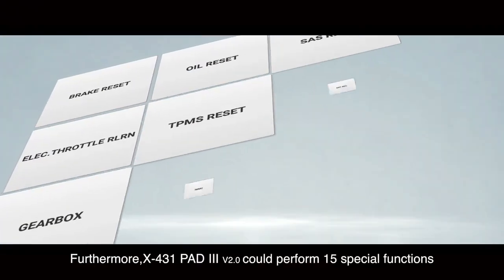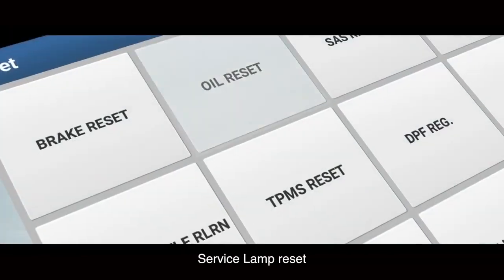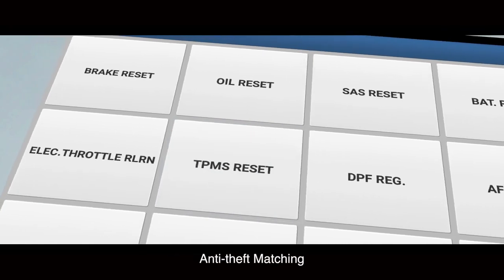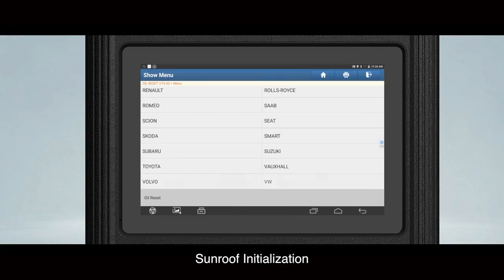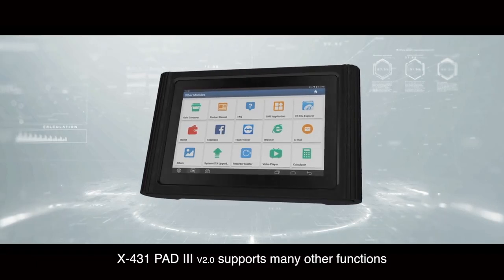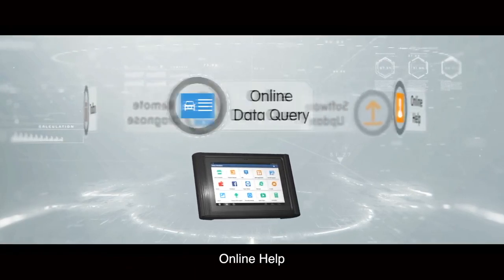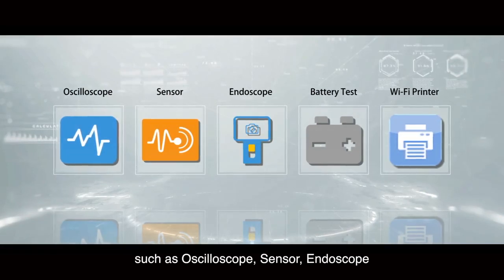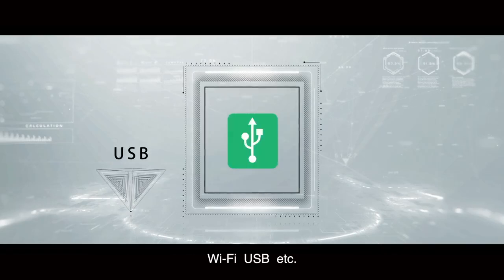NEW 2018 Launch X431 PADIII V2.0 Version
LaunchTech X431 PADIII V2.0 supporting powerful diagnostic functions, X431 PADIII V2.0 can be available to kinds of working environment.
- Innovative Full-fitting Screen
- Connector upgrade
- 15 kinds of special functions
Watch video to know more innovation of X431PADIII V2.0